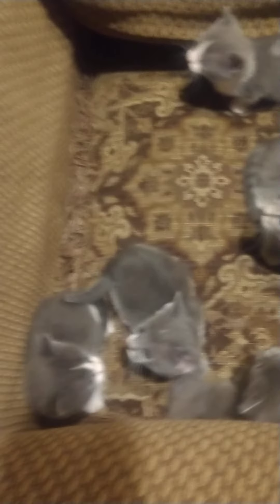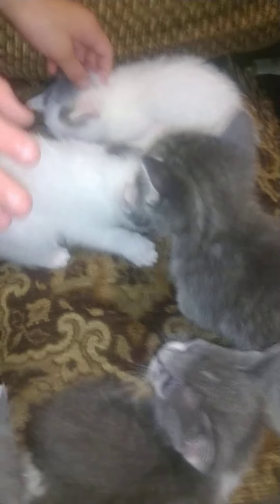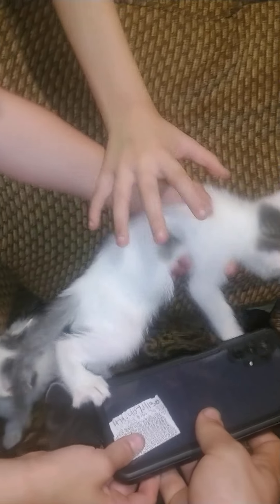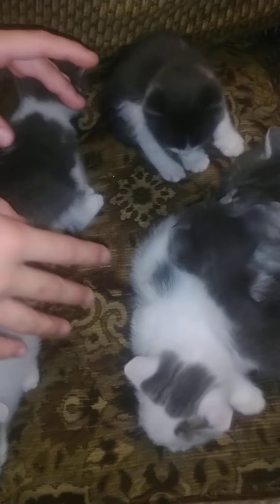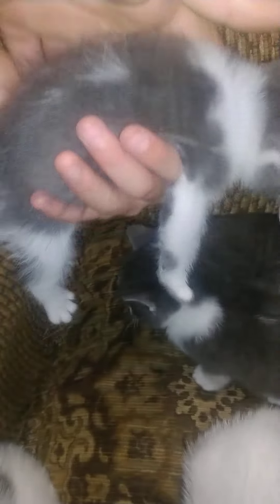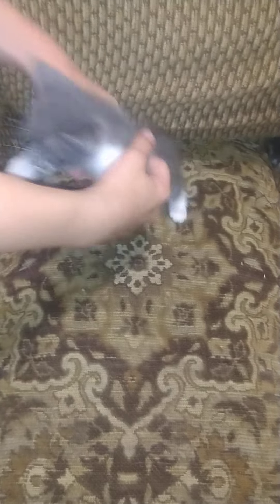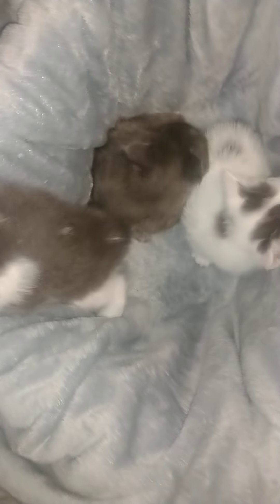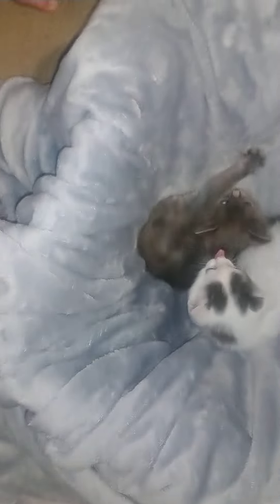Cats for adoption 🐈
these are the cans I'm getting rid of they are between 4 to 5 weeks old and they're able to eat food now. you can write in the comments a cat you want and I can give you the cat. your welcome Trent.